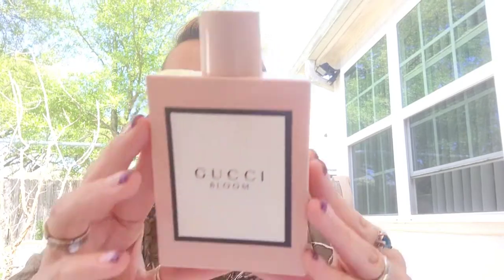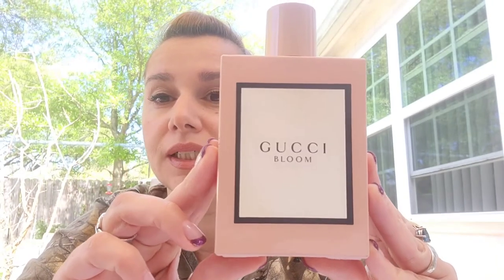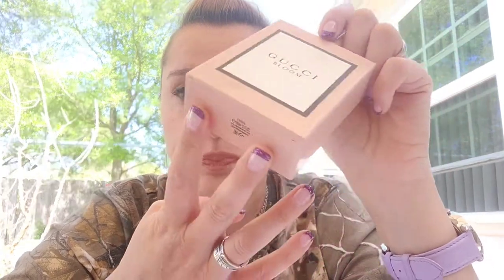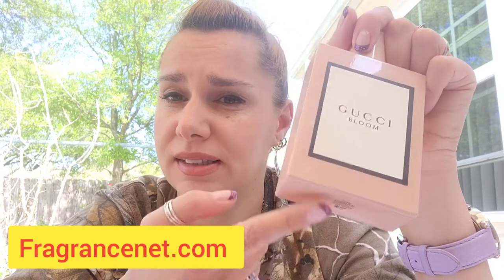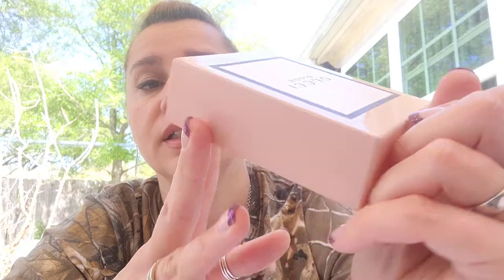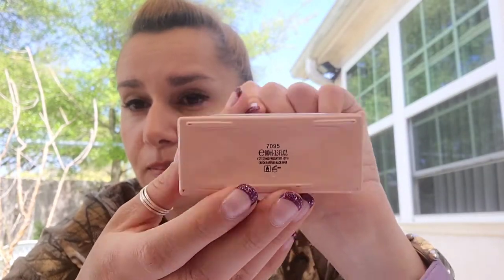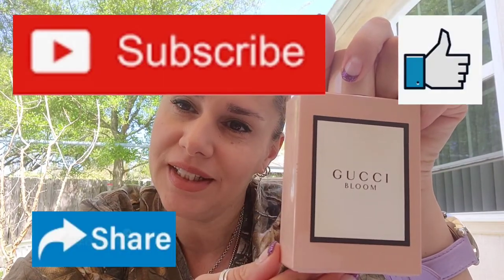Gucci Bloom edp Review